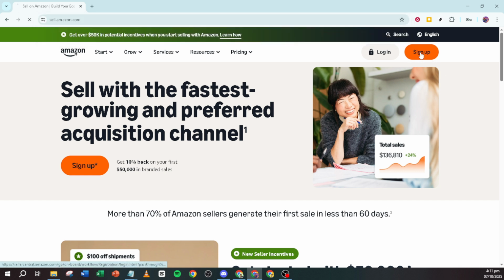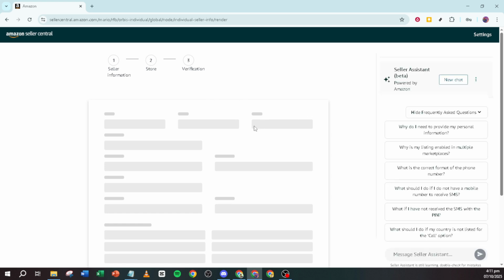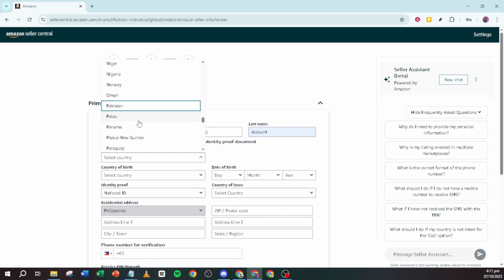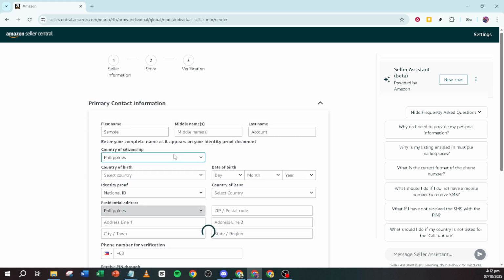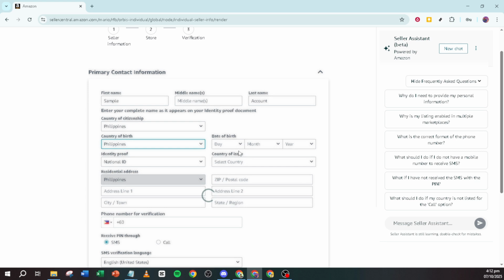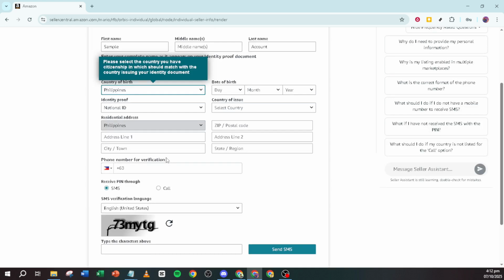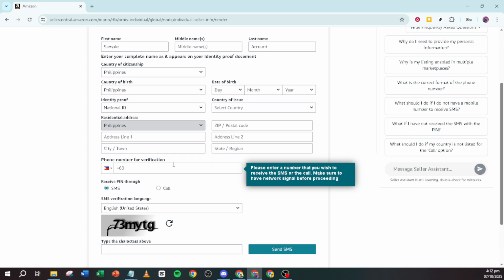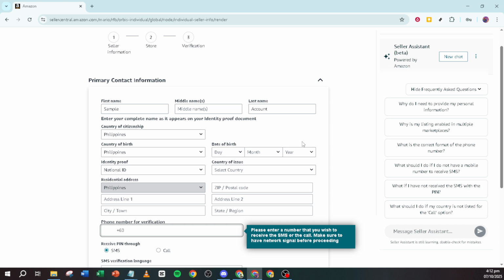How To Set Up An Amazon Seller Account In 5 Minutes [Easiest Way]